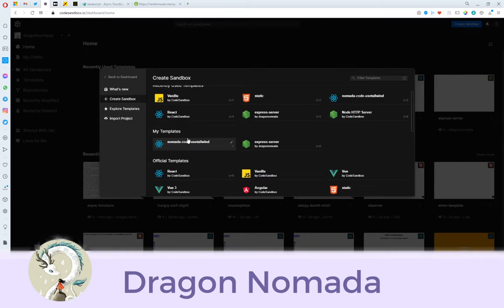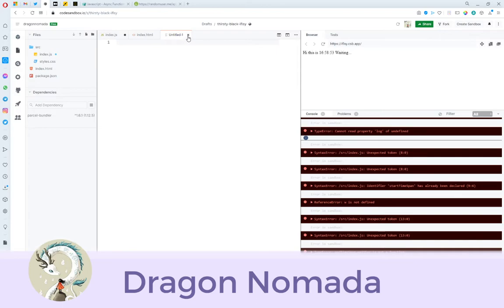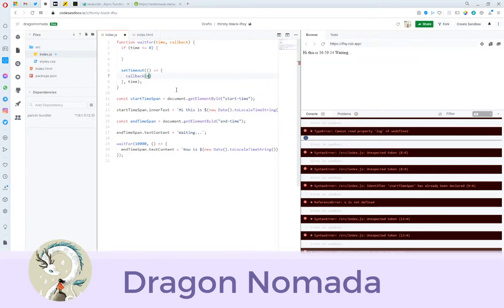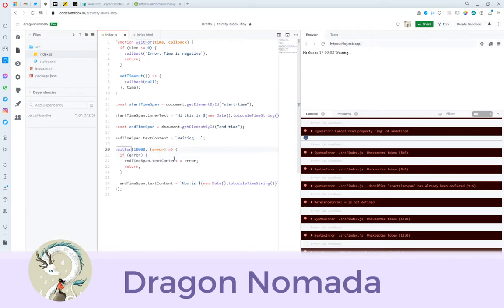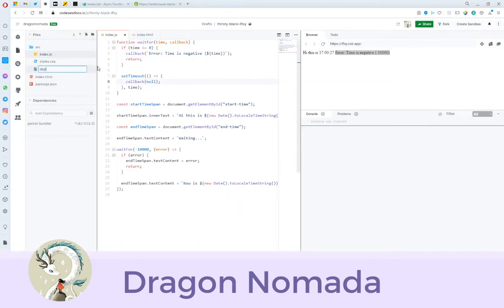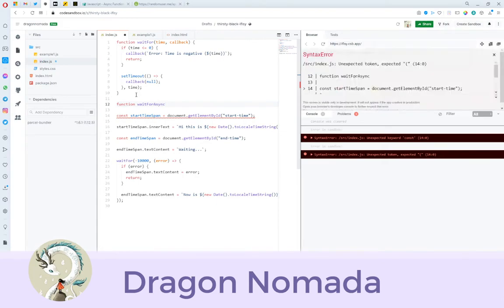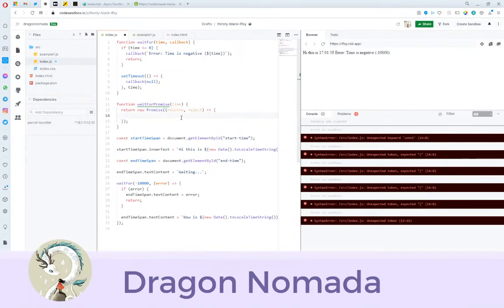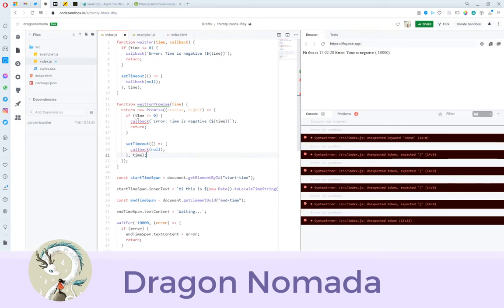Javascript - Promises and Async Functions (PART I - Callbacks and Promises)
In this video we make some examples to undersand the Promises concept.